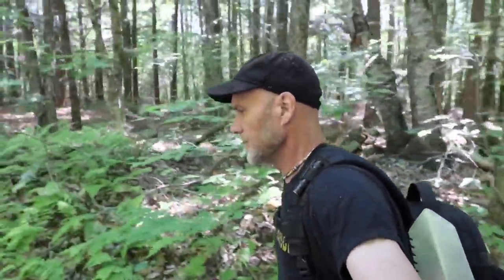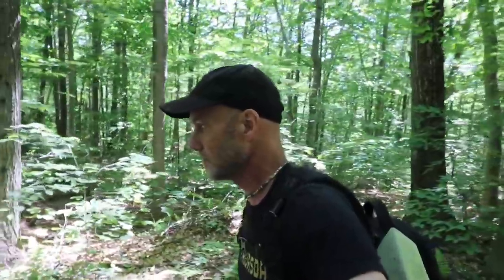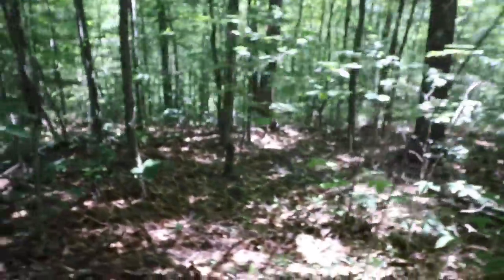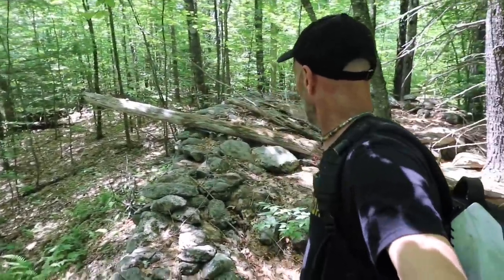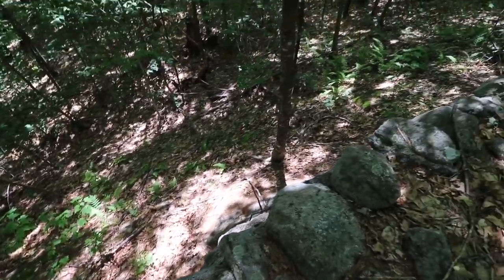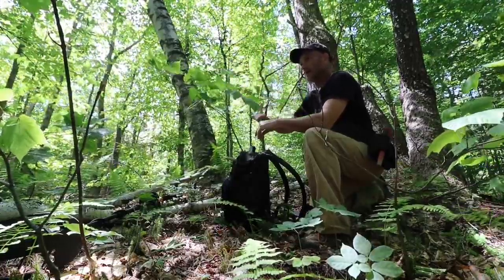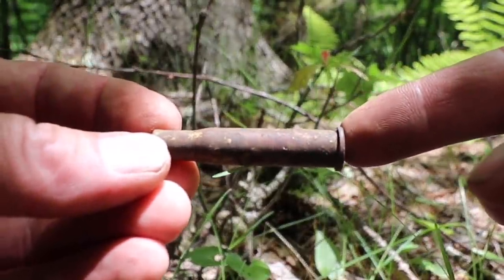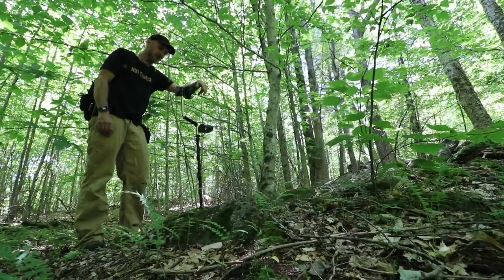Exploring the deserted colonial farms of New Englands past & finding old cellars & stone walls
A good long hike out where people settled and lived hundreds of years ago. These are the ruins of colonial America and make for some great exploring. This part of NH was settled back in the mid 1700s and the colonists cut their farms out of the rough landscape , clearing the land and building miles of rock walls. On this trip we find some of the largest piles of field stones I have ever seen as well as some beautiful rock walls. At the end of a long day exploring I swung my Fisher F19 metal detector around a cellar hole to see what I could find, The Old root cellars were under the houses for storage and essentially served as a foundation as well. Great New England history hike right here.

The Fisher F19 on Amazon

Exploring the deserted colonial farms of New England's past & finding old cellars & stone walls